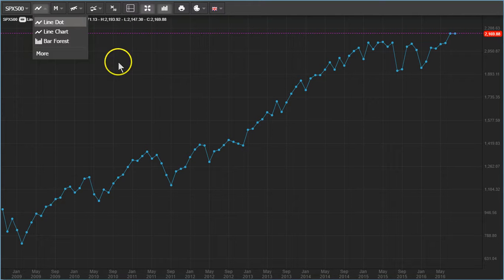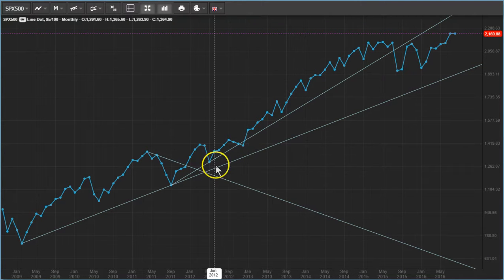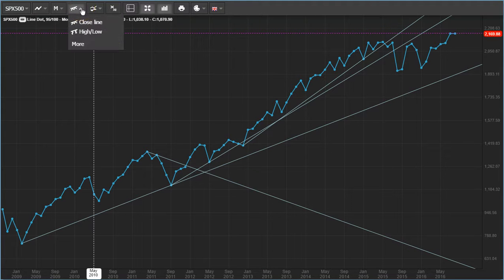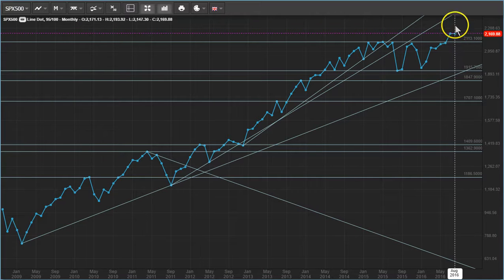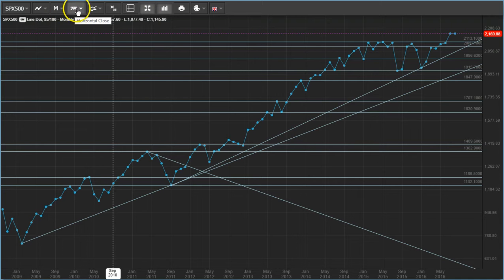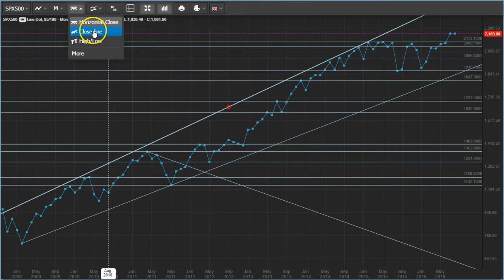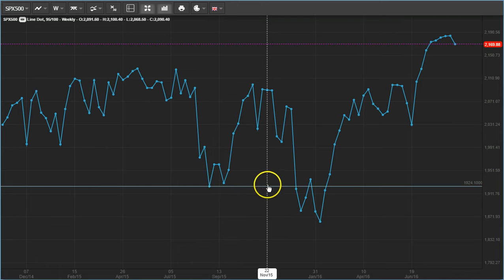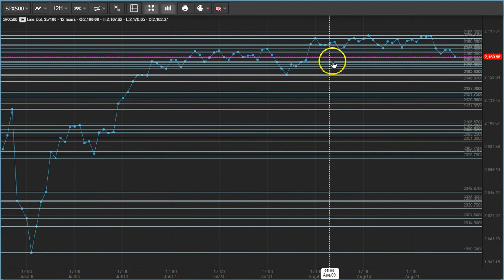SPX 500 8-28-2016